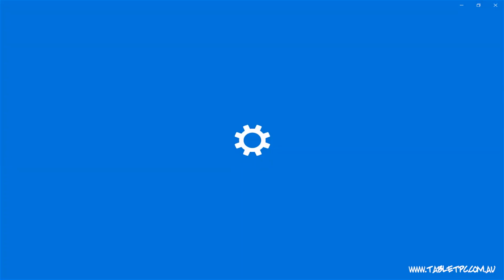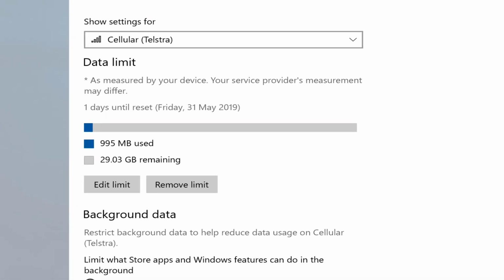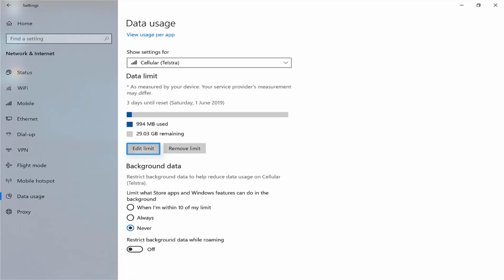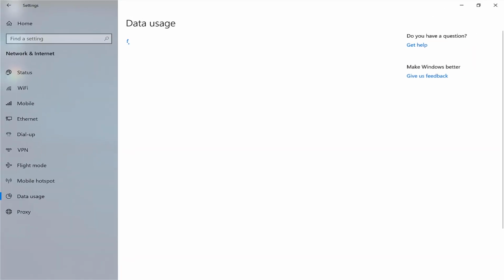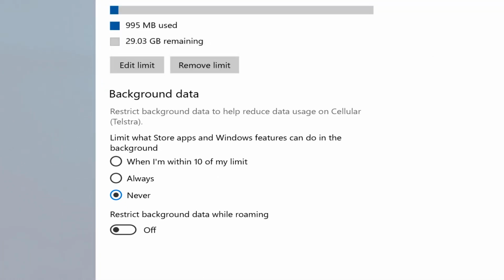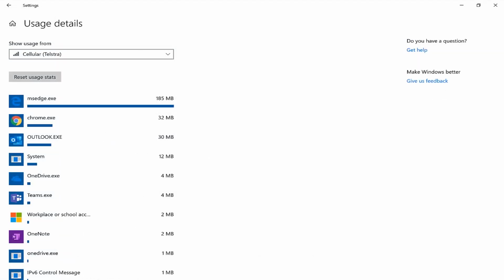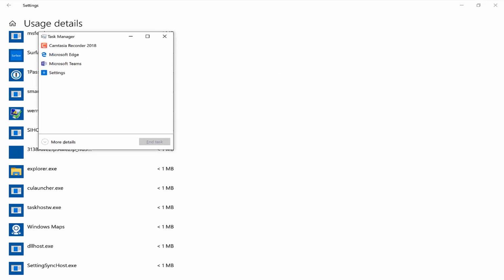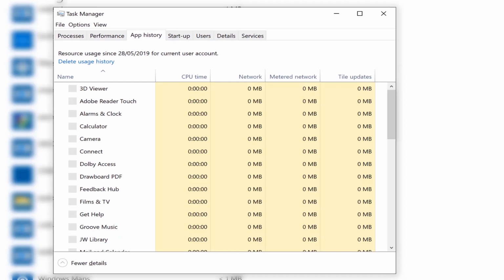Monitor your Surface internet data usage - Wifi and 4G LTE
How much data is your Surface consuming? How much data do you have left on your plan? In this video, learn how to monitor your data consumption with Surface.

For Aussie Viewers:
Buy your Surface and accessories from us. We'll take care of you with extended warranties and competitive prices.